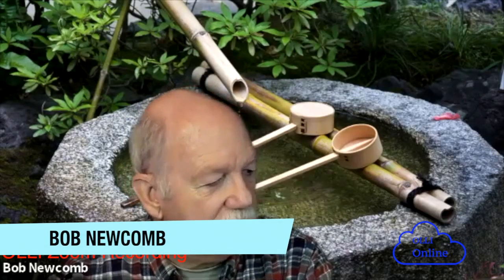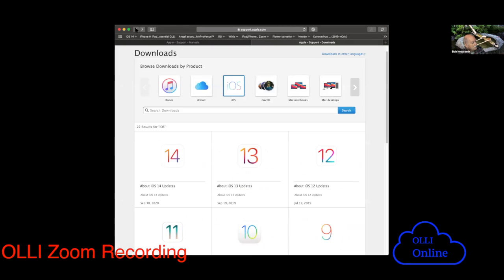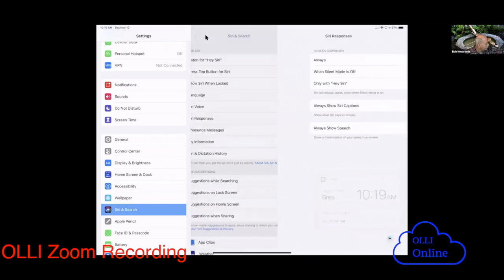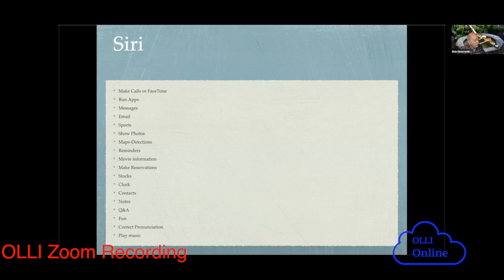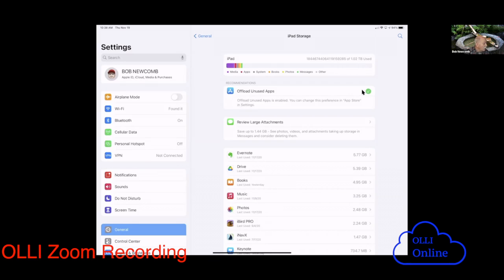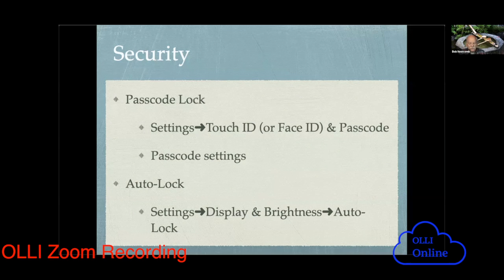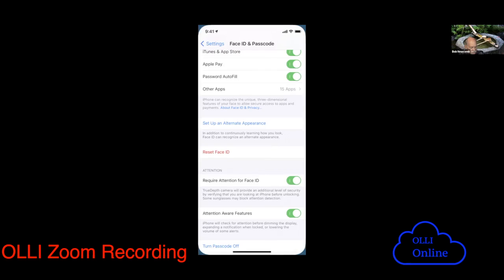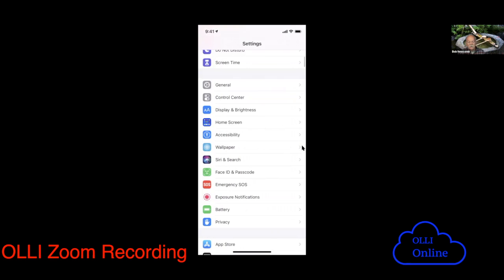iPhone iPad 2020 11 19